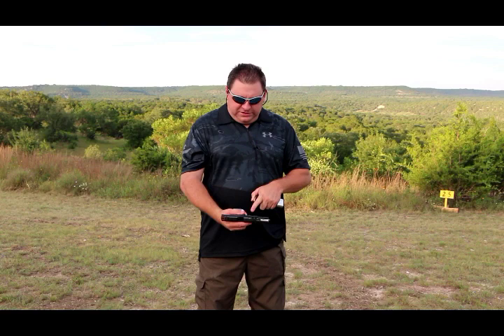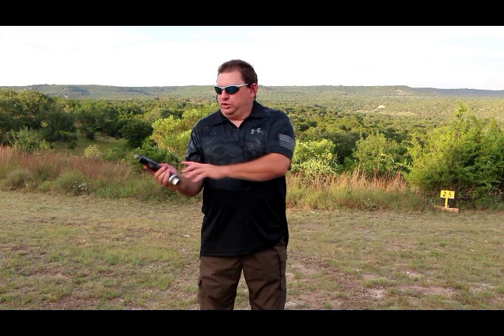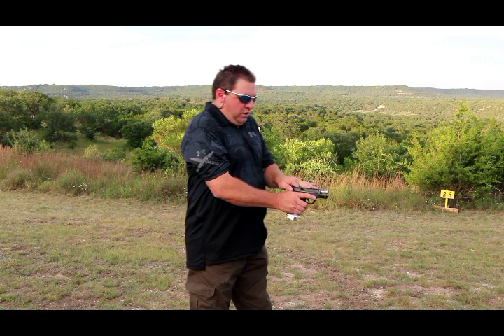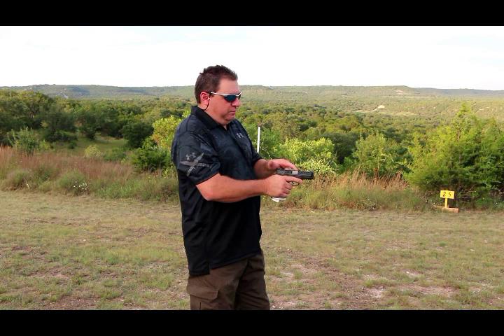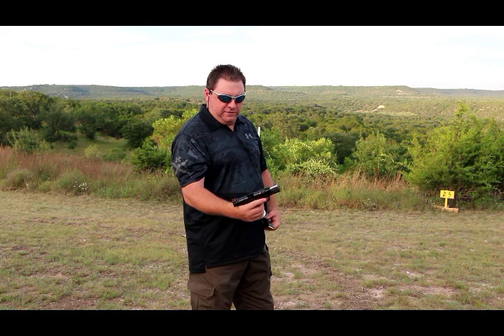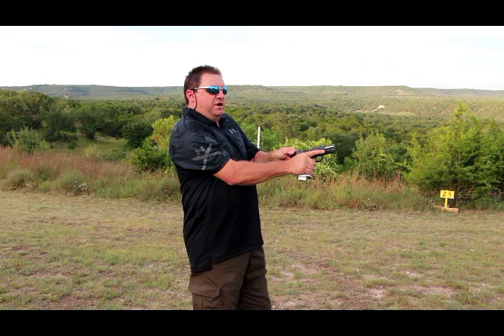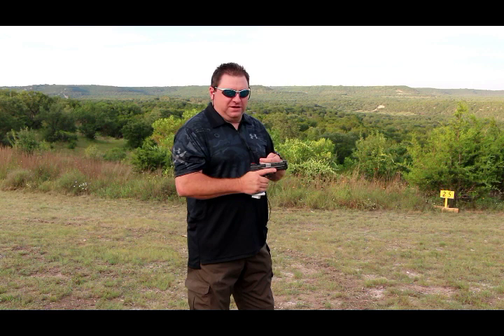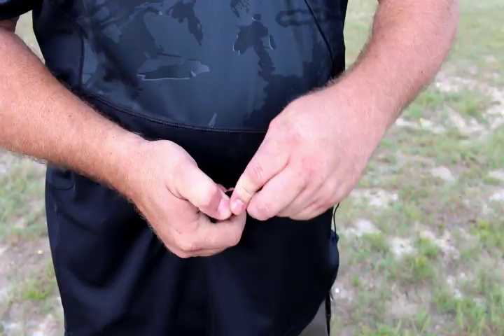Making a Handgun Ready to Fire - Jeff Sellers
Learn the proper way to make a handgun ready to fire. Most people do it wrong causing unnecessary wear on their handgun.